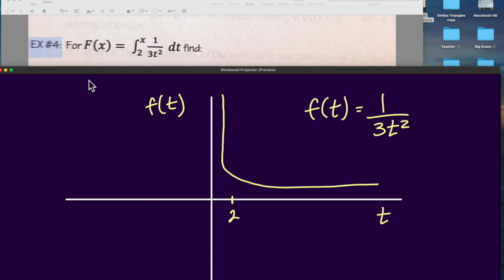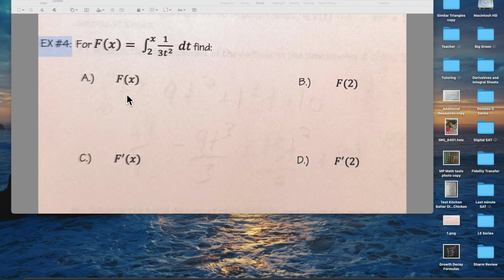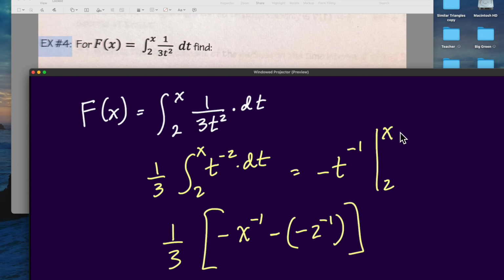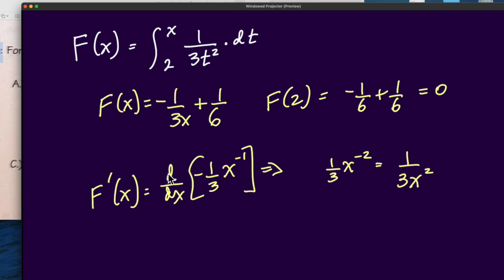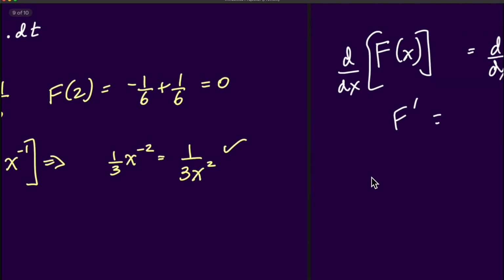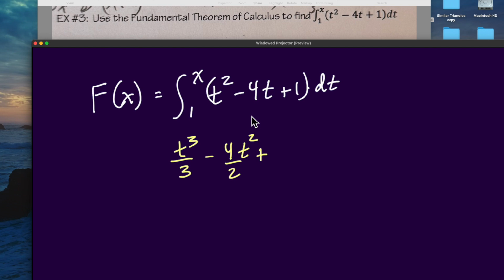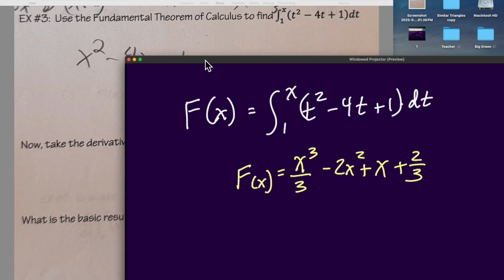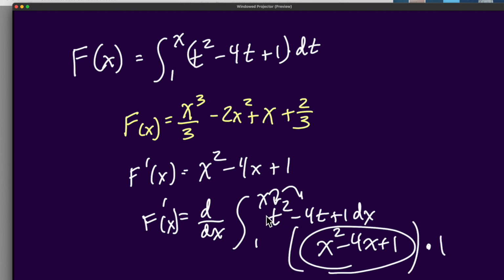Fundamental Theorem of Calculus Ex 1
An example using the fundamental theorem of calculus is presented. I reviewed when we can, and when we cannot plug-in.